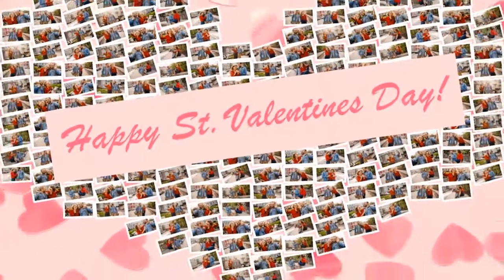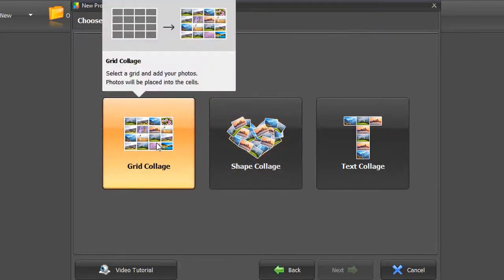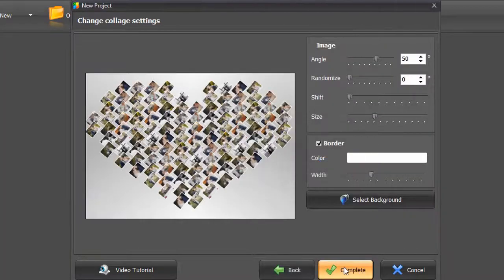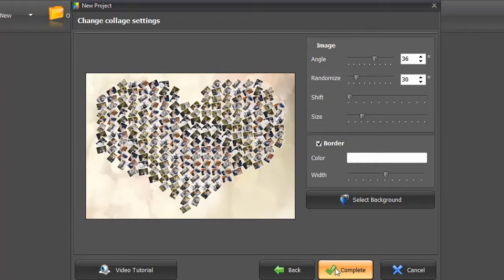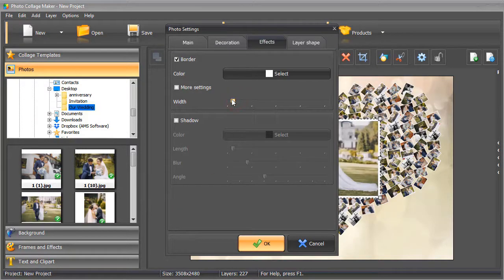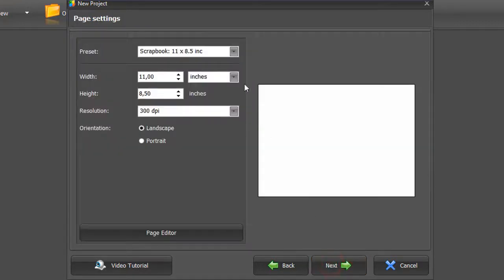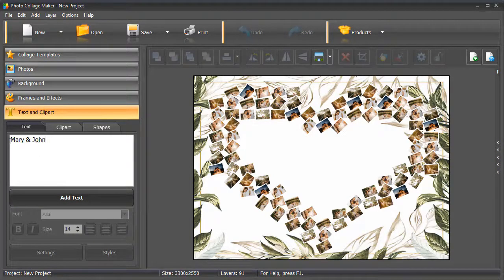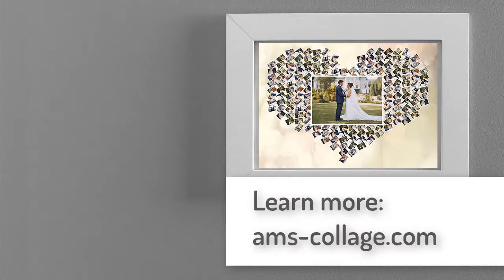💖Heart Shaped Photo Collage - 400+ Romantic Templates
Want to surprise your significant other with a romantic gift? How about creating a heart shaped photo collage? Do it in a few clicks with Photo Collage Maker! Try for free

Heart photo collage can be a great present for an anniversary, St. Valentine’s Day or other special occasion. You can also use such a collage as a wedding invitation or a love confession. So what you need to make a heart shaped pic collage? Just gather your pictures and get the right helper! We will be using Photo Collage Maker - user-friendly software. Lets see how to make a heart picture collage with it:

💝 Pick the template 00:22
First, run the software and then click Create New Project. Pick Auto Collage - this feature allows you to make a collage of any shape: grid, heart, letters or numbers. Click on Shape Collage and pick the heart photo collage template.

 💝 Adjust the settings 00:42
Adjust the page settings and add as many pictures as you like. The software will automatically generate your heart shape collage. Now you can choose a suitable background, change the size and angle of your pictures or add a border to them.

💝 Decorate your collage 01:37
Once your collage is ready, it’s time to customize it a bit more. You can add a centerpiece picture, resize it, decorate it with a border of any color and size. That’s it! Your heart shaped collage is ready!

💌 Create a heart picture collage with a spot for a caption 02:14

Once you’ve selected a heart shape, pick the brush tool, change its color to white and draw an object in the centre of the shape. Next, adjust the page settings and add your pictures. The software will only fill in the black areas with pictures and leave the white ones blank. After your collage is ready, switch to the Text and Clipart tab, type in your caption and adjust its settings to your liking.

Get the easy-to-use heart shape collage maker from the official website and create stunning heart collages right now!